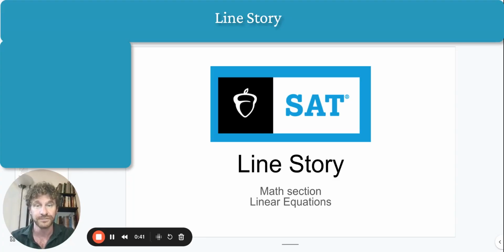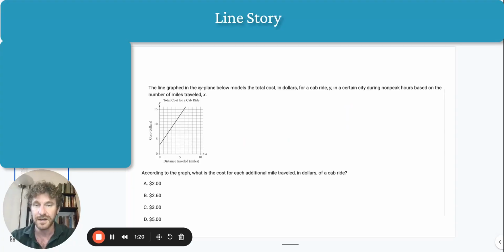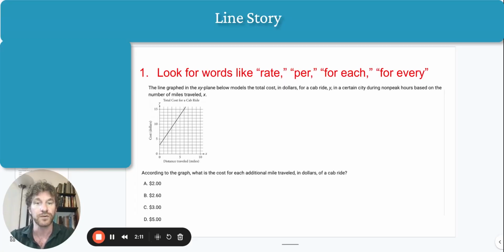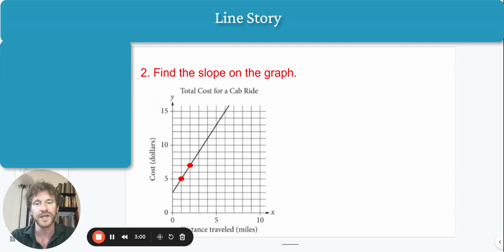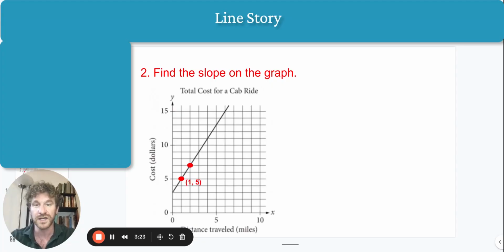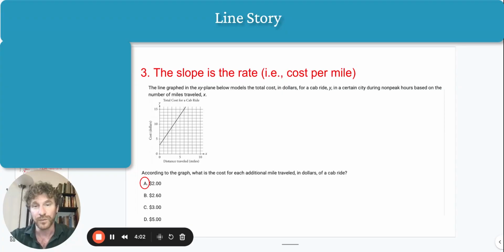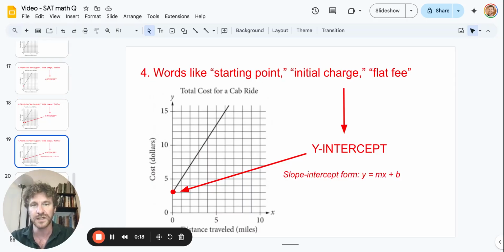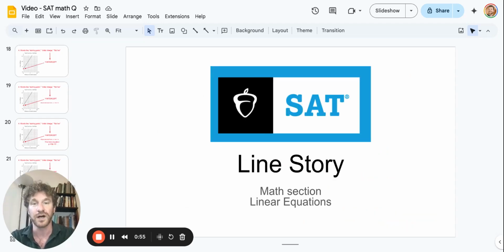Understanding Line Story Questions in SAT Math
How line story questions work on the SAT Math section.